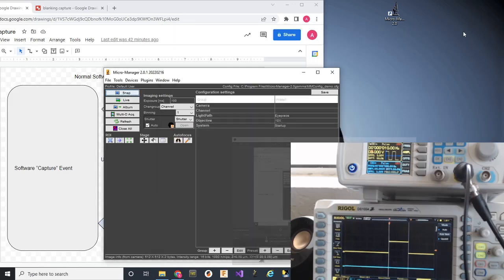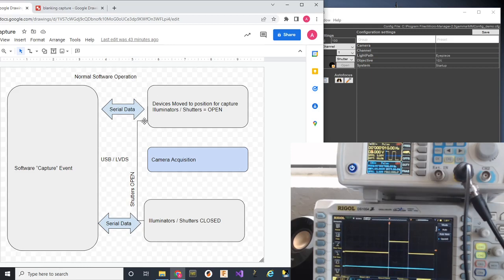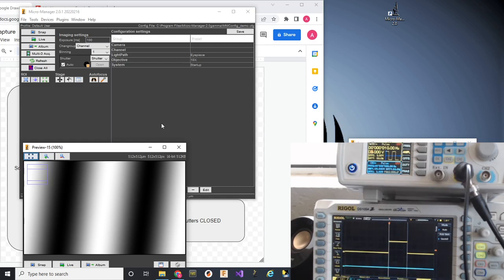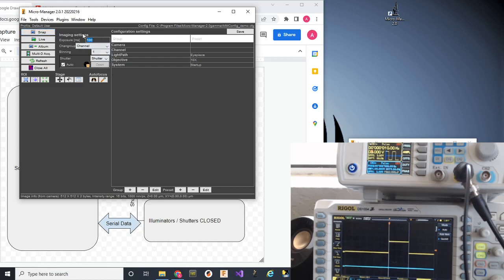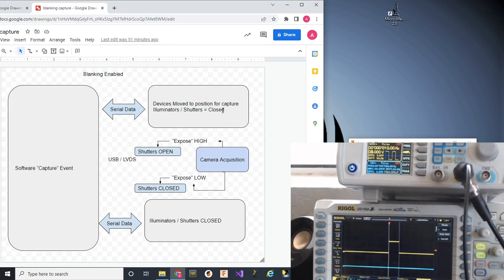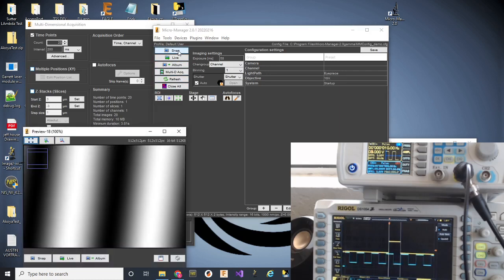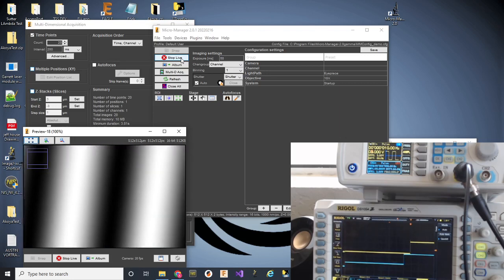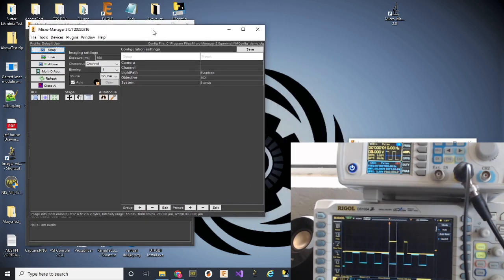Camera TTL Blanking with Triggerscope and Micromanager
00:49 - Normal Software device control for image capture
02:48 - Live example with normal software shutter control
06:17 - Blanking process overview
09:12 - Live blanking examples
12:47 - Inverted input blanking Live example
13:32 - Concluding comments